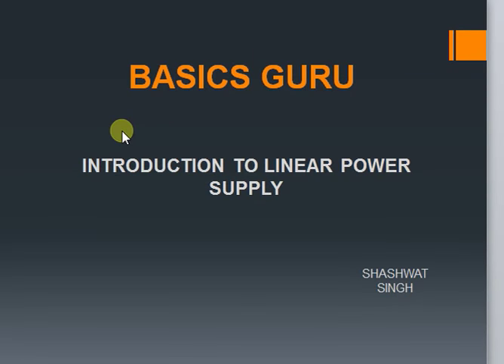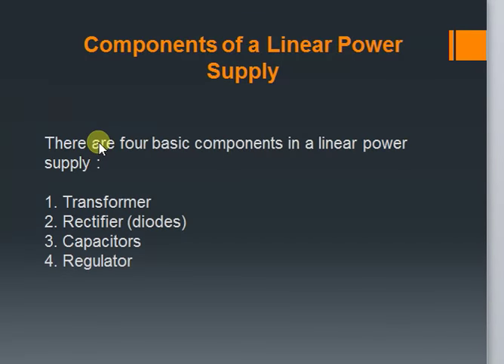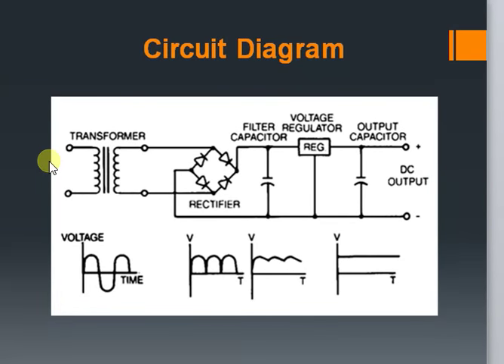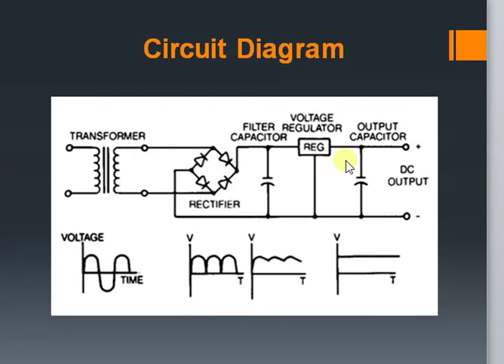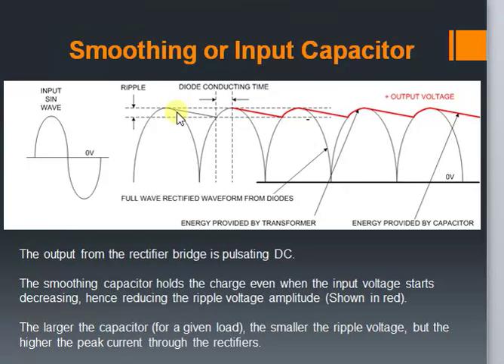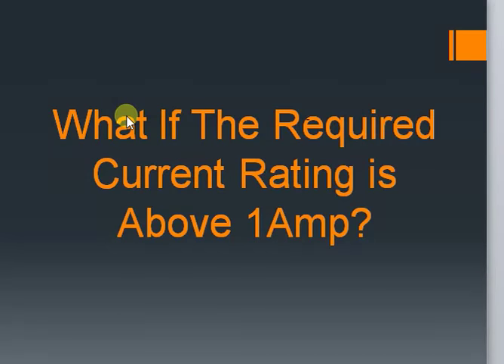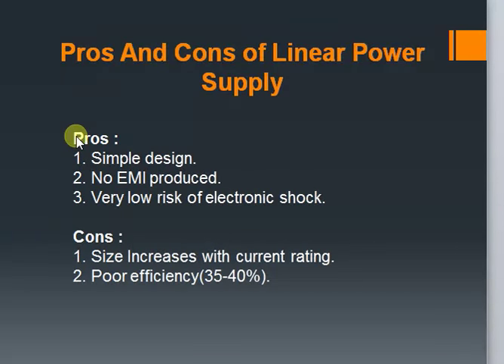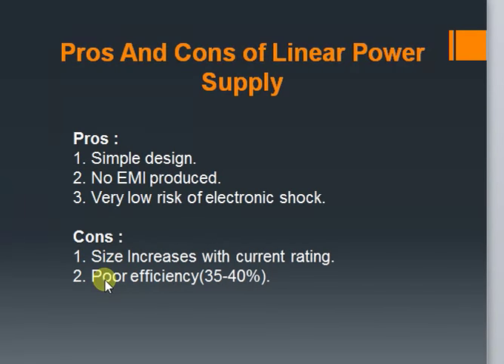Linear power supply Explained | Power Supply Basics | Basics Guru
Power supply is one of the most important topics that we often ignore.This video explains linear power supply basics with supporting circuit diagrams and waveforms. It also gives some information of current boosting circuit.

If you want us to make more videos on basic stuffs then please write in the comments.

This was my first video so apologies for errors.

Basics Guru